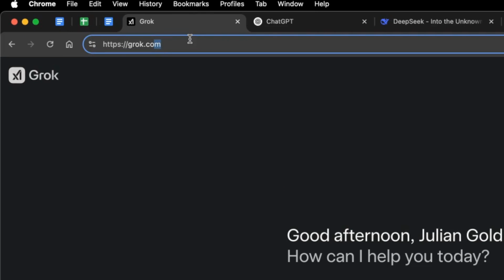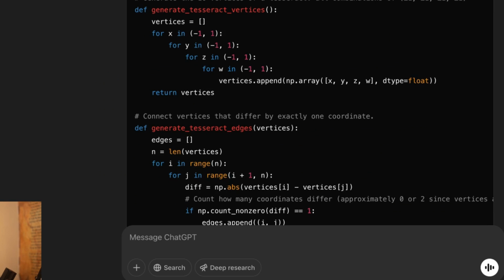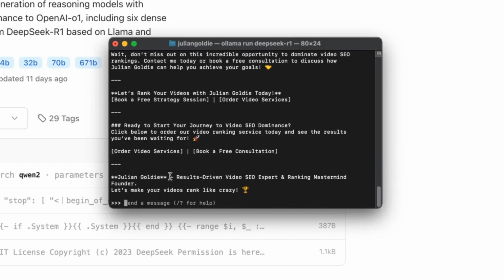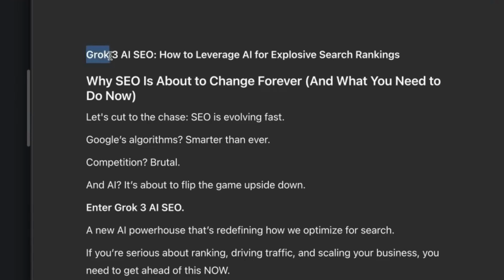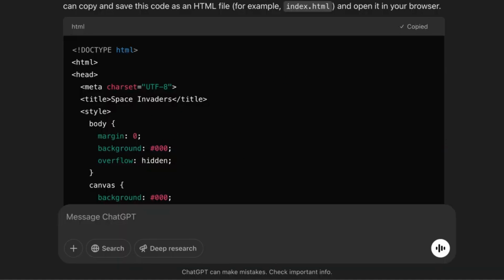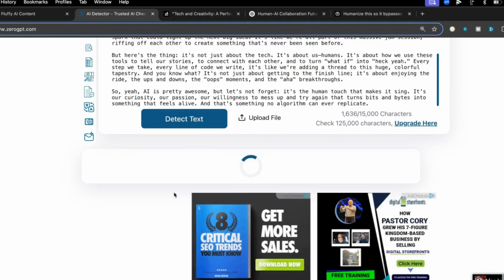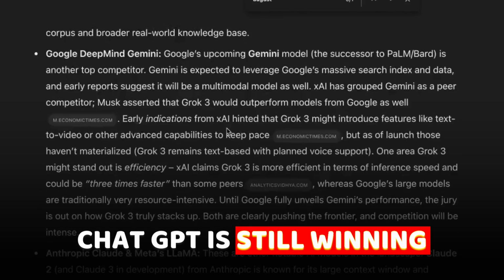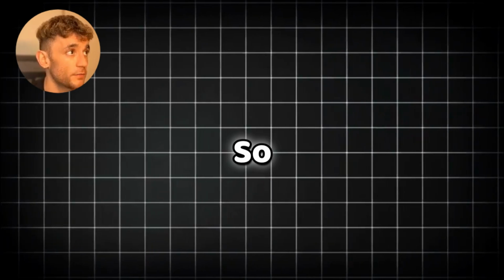Grok 3 Vs DeepSeek VS ChatGPT: Which One's BETTER?